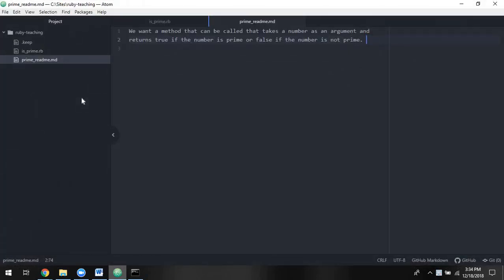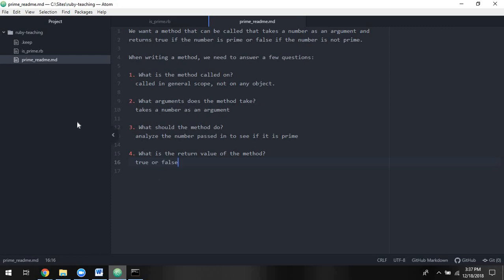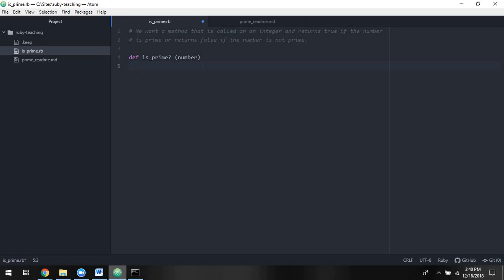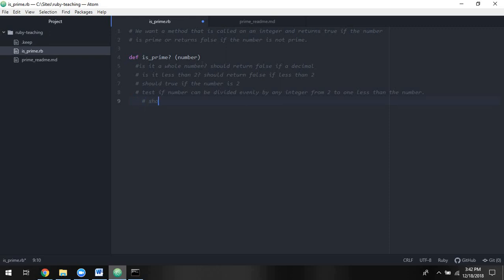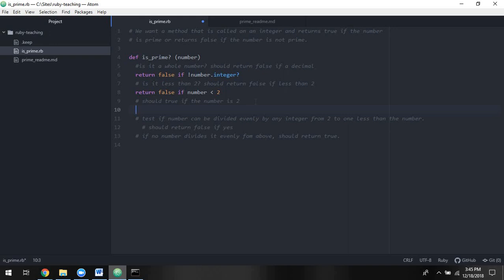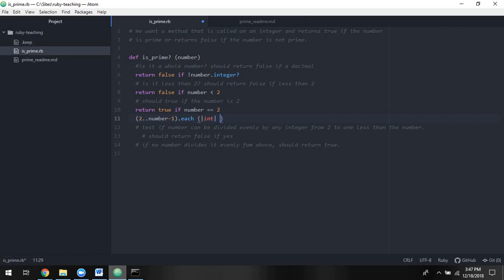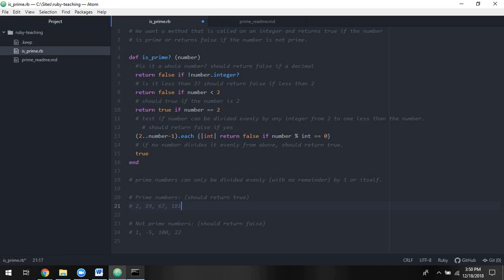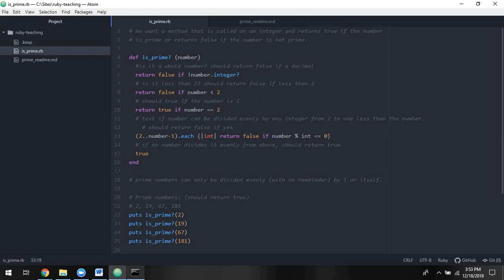Ruby prime part 1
Writing an algorithm to test if a number is prime in the Ruby language.